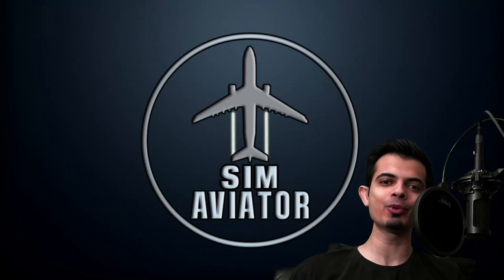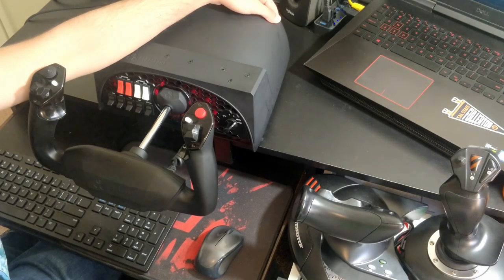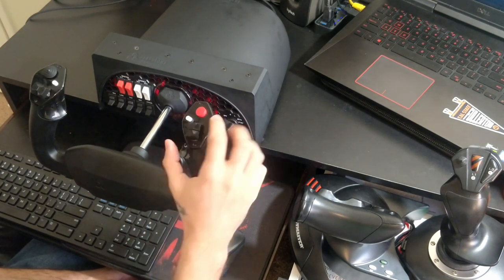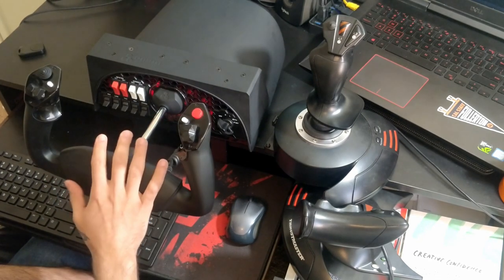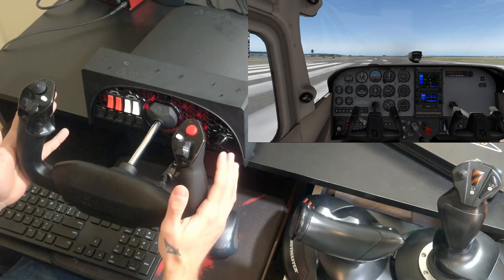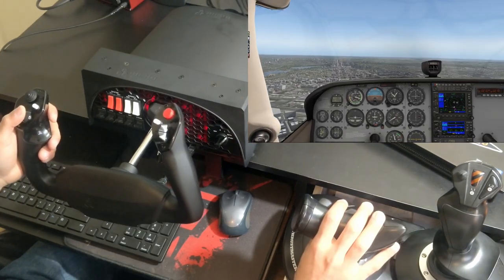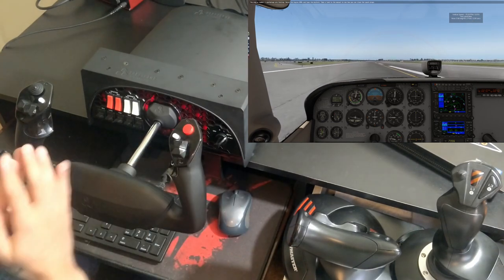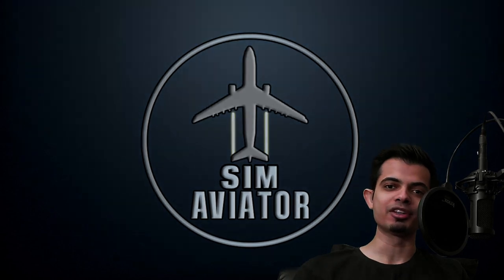Honeycomb Yoke Review - Alpha Flight Controls In-Depth Review w/ Simulator Demo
Honeycomb Alpha Flight Controls Yoke Review. Honeycomb Alpha is an FAA approved yoke and can be used with flight simulators like Microsoft Flight Simulator 2020, X-Plane 11, P3D, FSX, etc. We will demo the yoke in a C172 and Zibo 737 and test the functions and switches.